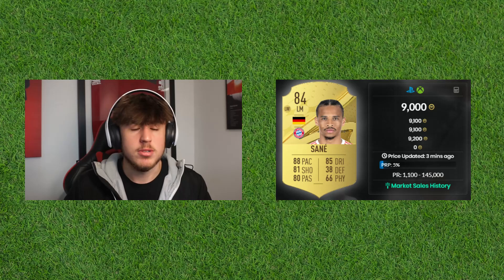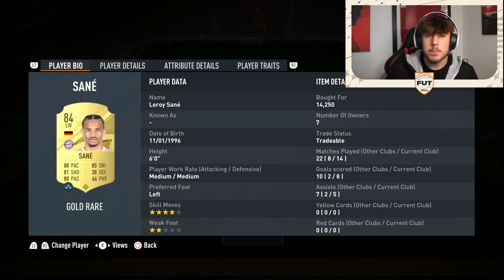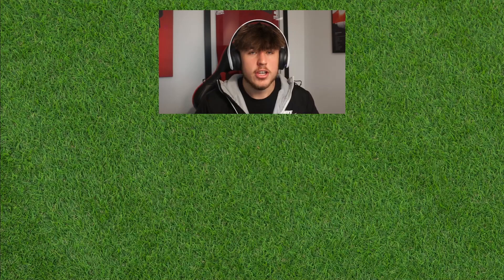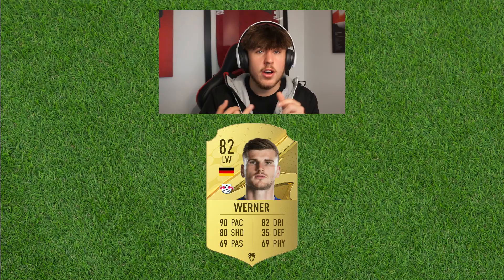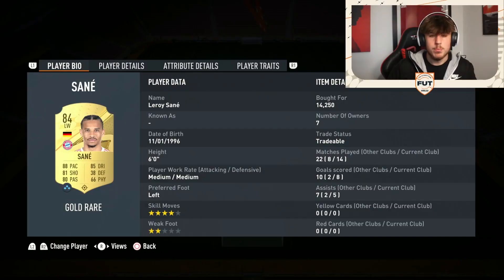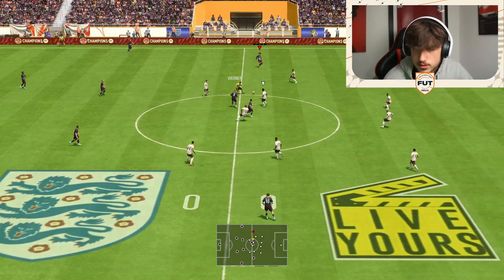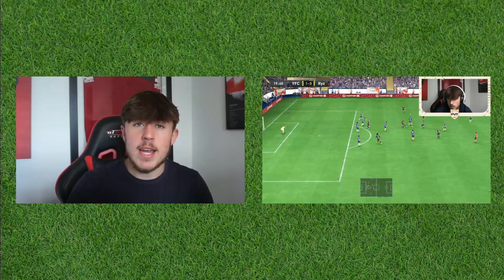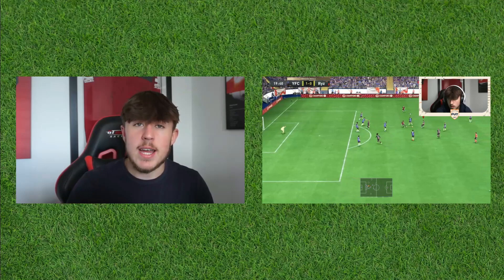LEROY SANE FIFA 23 PLAYER REVIEW | 84 SANE REVIEW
FIFA 23 Player Reviews - Suggest which player next in the comments